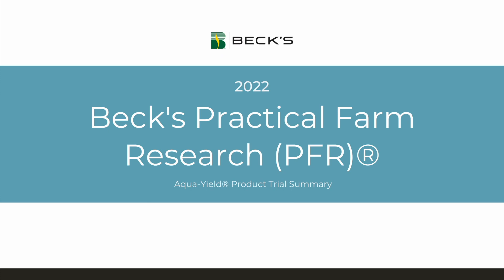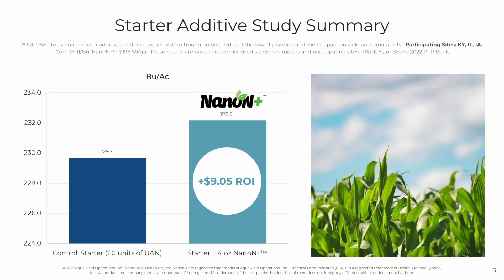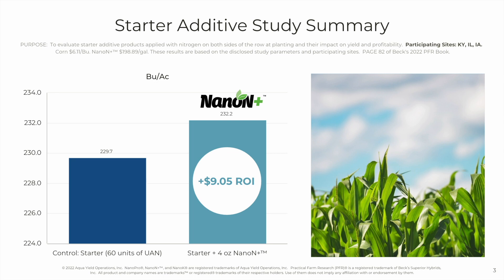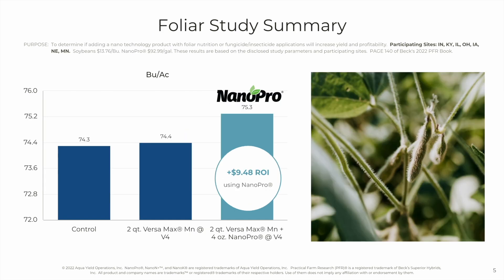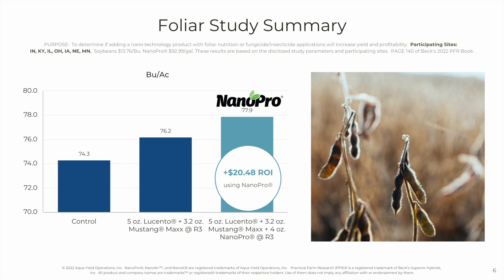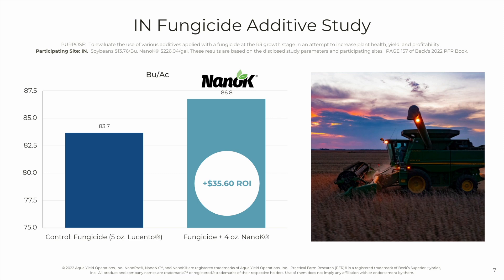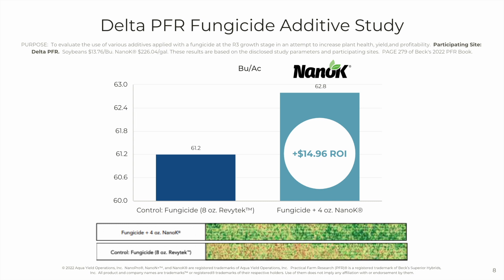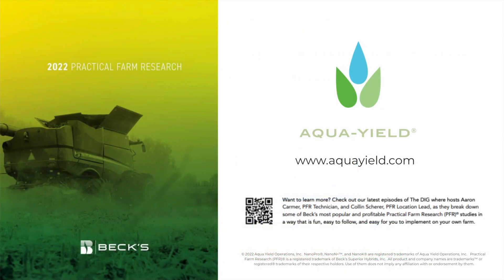2022 Beck's Practical Farm Research (PFR)® Data on Aqua-Yield nanoliquid™ products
Dr. Landon Bunderson, Chief Science Officer, reviews some of the Aqua-Yield® data presented in the 2022 annual Beck's Practical Farm Research (PFR)® book.

Each year, new technologies and management practices emerge, making it difficult for farmers to evaluate all the options. So, Beck's does it for you. The research and agronomic results from the 500+ studies conducted across several states are then shared through their annual PFR book.

© 2022 Aqua Yield Operations, Inc. NanoPro®, NanoN+™, and NanoK® are registered trademarks of Aqua Yield Operations, Inc.  Practical Farm Research (PFR)® is a registered trademark of Beck’s Superior Hybrids, Inc. All product and company names are trademarks™ or registered® trademarks of their respective holders.